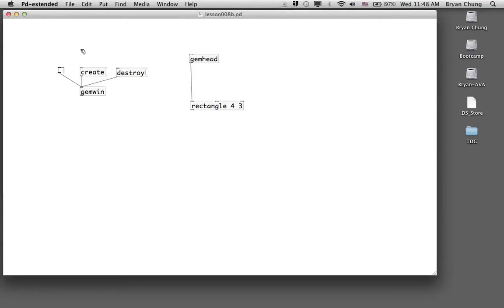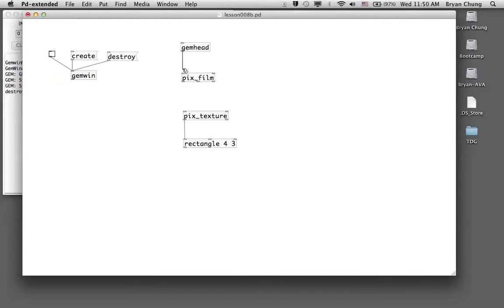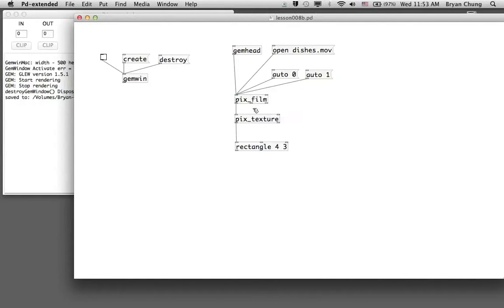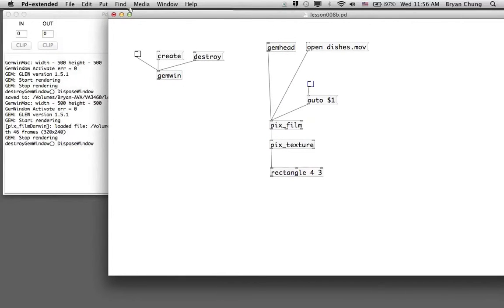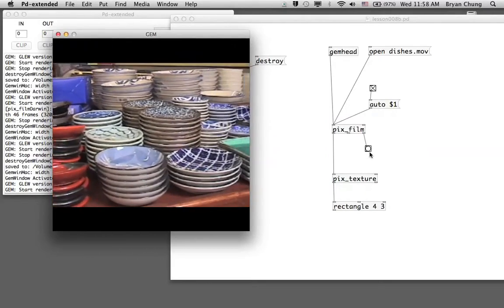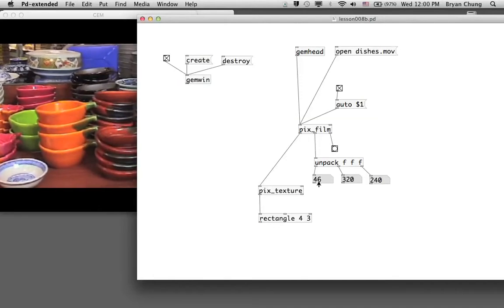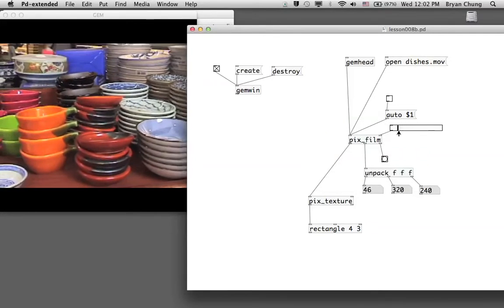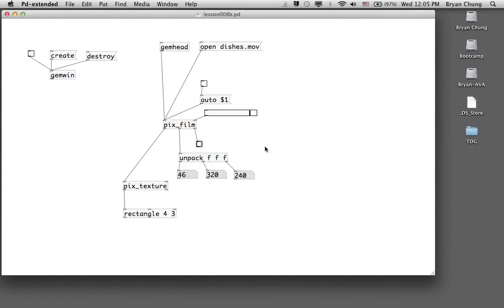VA3460 Embodied Interaction - Puredata lesson008b (insert video in GEM,[pix_film])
02:30 - [pix_texture] for rendering the image on 3D object
04:32 - control the playback function of the video
06:06 - looping of the video : auto control
09:11 - indicator of the end of the film
11:00 - unpack of a "list"
12:25 - frame
13:00 - make use of slider to control the frame